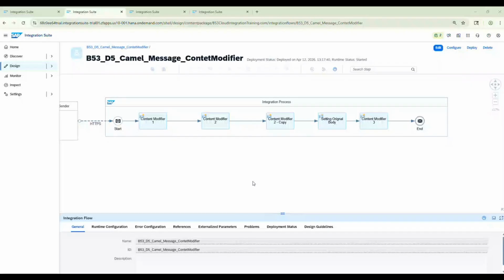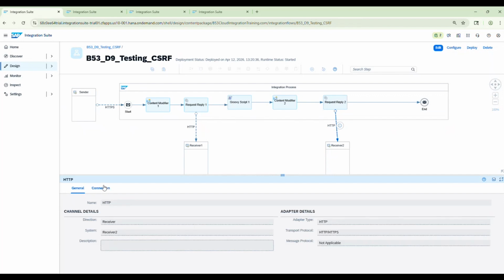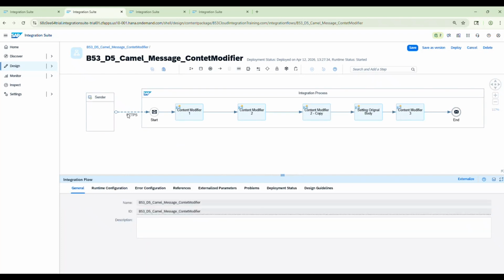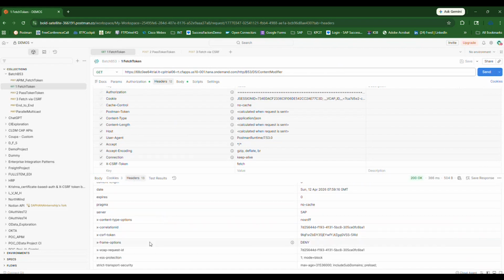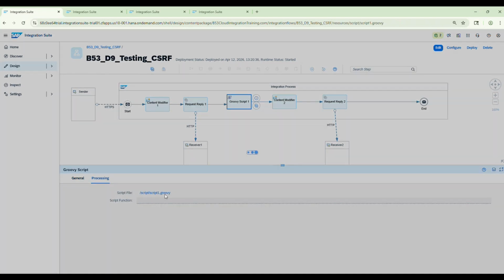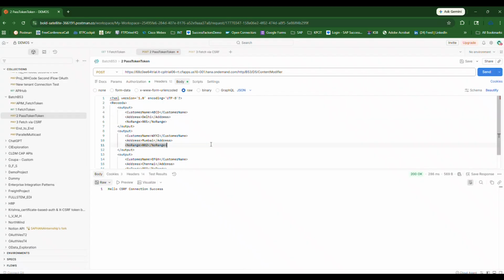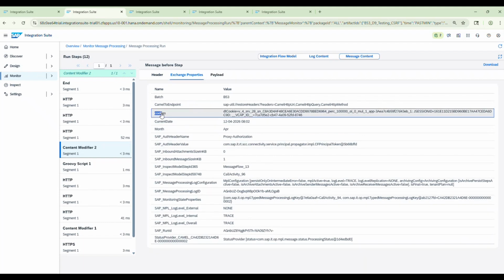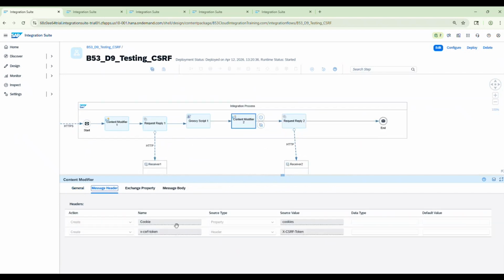Stop 403 Errors! X-CSRF Token Handling in SAP CI Simplified | KPCIT Services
In this video, we demystify X-CSRF (Cross-Site Request Forgery) tokens and learn how to securely consume APIs in SAP Integration Suite (SAP CI) when CSRF protection is enabled.

🔍 What you’ll learn:
* What is X-CSRF Token and why it is required
* How CSRF protection works in API communication
* Step-by-step approach to fetch and reuse X-CSRF token
* Handling cookies and headers in SAP CI (HTTP Adapter)
* Common mistakes leading to 403 errors and how to fix them

💡 Perfect for SAP Integration developers working with secure APIs, OData services, and SAP S/4HANA integrations.

👉 By the end of this video, you’ll be able to confidently handle X-CSRF tokens and avoid common integration pitfalls.